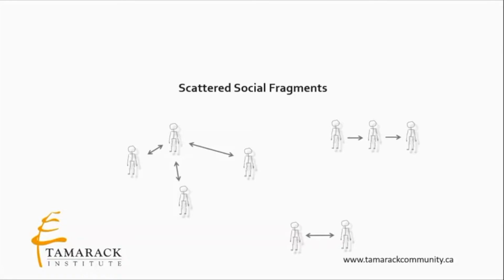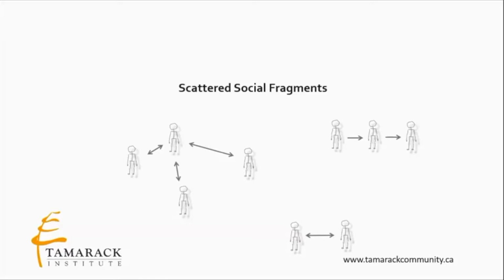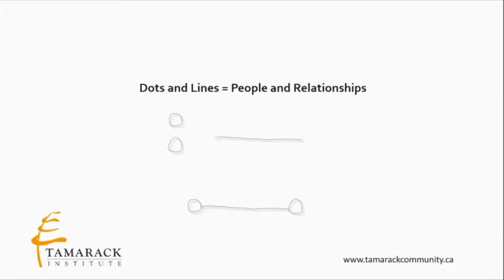Re-weaving your Social Fabric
Milton Friesen engages learners in a conversation about network mapping and how it can be used as an effective tool for identifying and engaging the untapped potential of a community's social networks. Thinking about networks can help us uncover possible strategic opportunities in the social landscape of our communities.